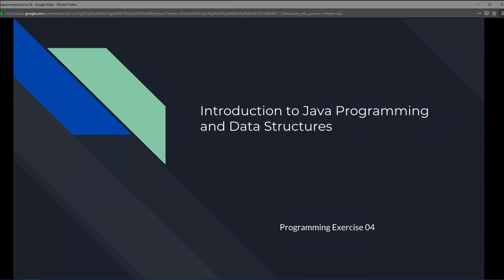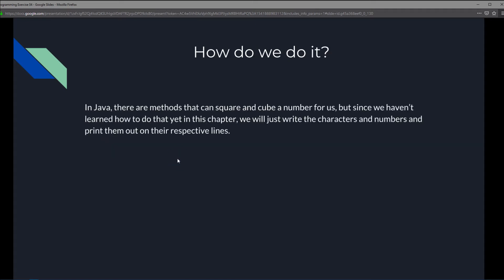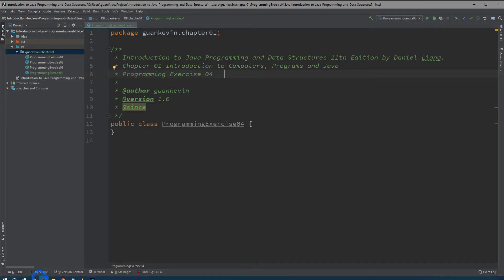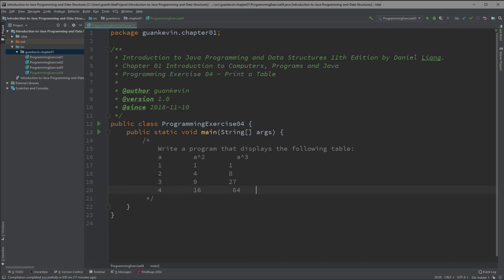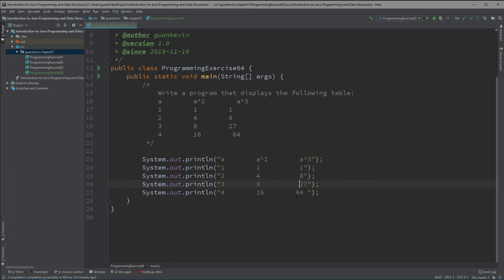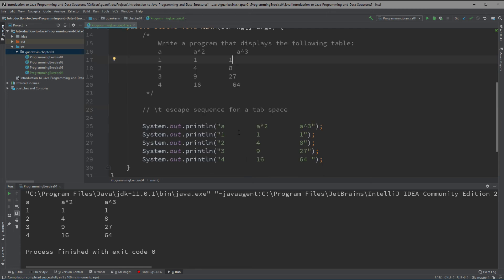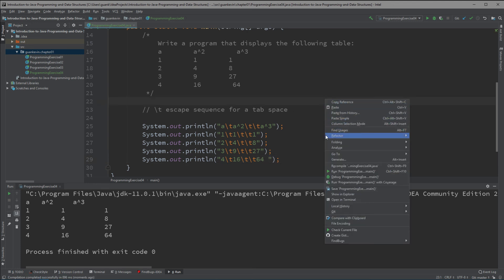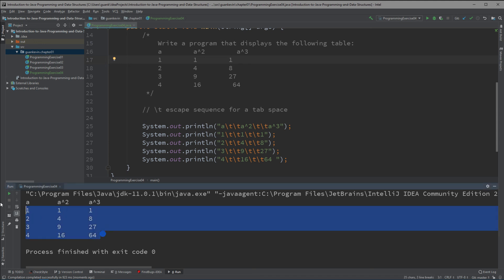Intro to Java Chapter 01 Exercise 04 - Print a Table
Authors: Daniel Liange
Chapter: 01 Introduction to Computers, Programs, and Java
Programming Exercise: 04 - Print a Table
Programming Language: Java
IDE: Intellij
Theme: Darkest Dark
Recording Software: CyberLink Screen Recorder